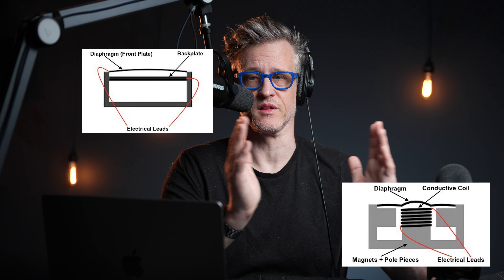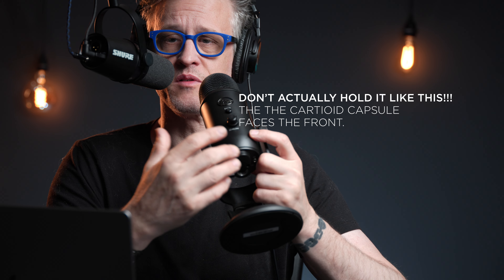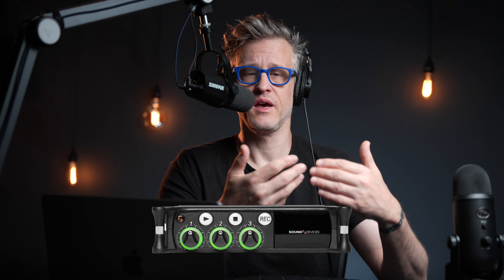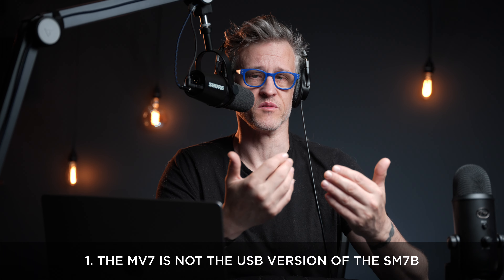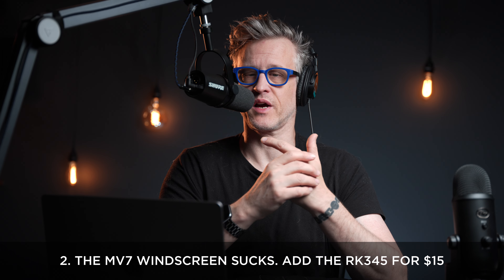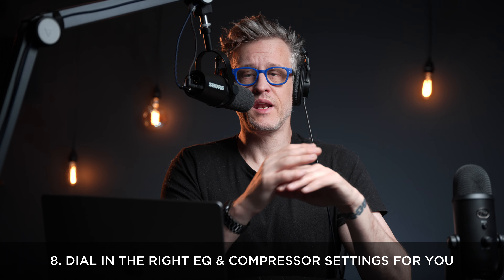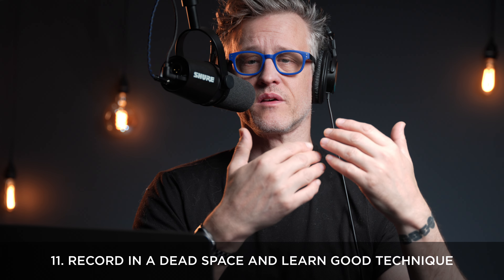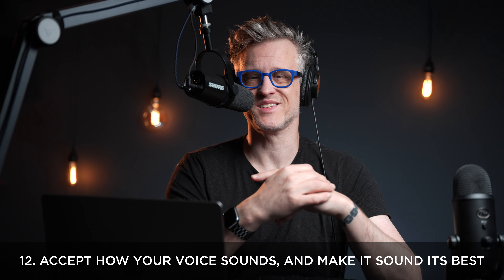Shure MV7 - The best USB mic for podcasting?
Dynamic mics are a great choice for podcast style shows, but they used to require USB interfaces and inline "lifters", etc. making many people stick with the ol' Blue Yeti. Now there are lots of great choices for plug-m-play dynamic USB mics. Let's look at one of them.

SHURE MV7
SHURE SM7B
BLUE YETI
FOCUSRITE SCARLETT SOLO
SOUND DESIGNS MIXPRE-3 II